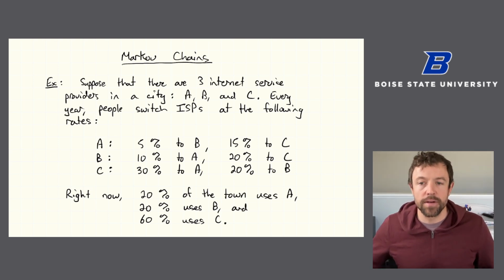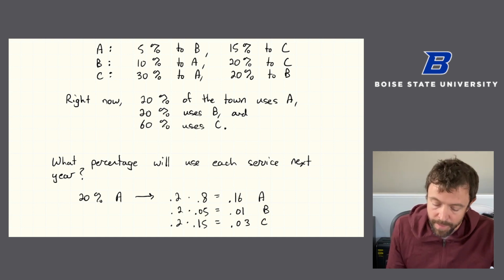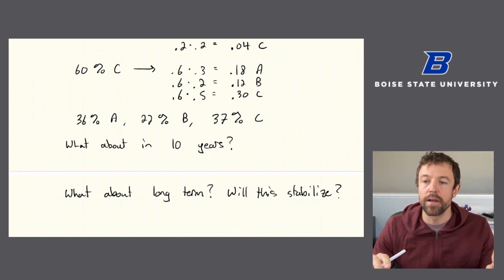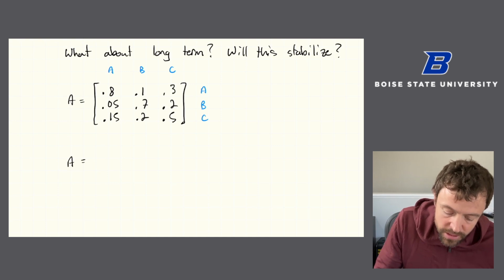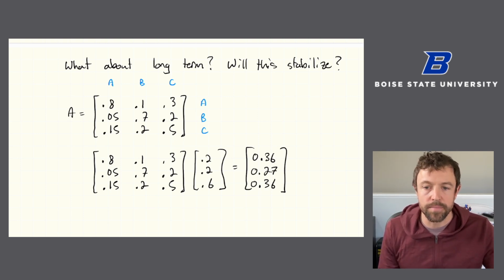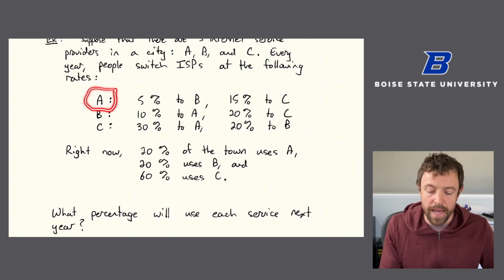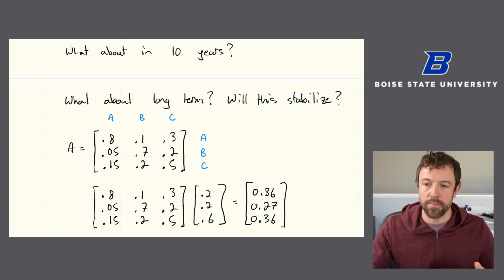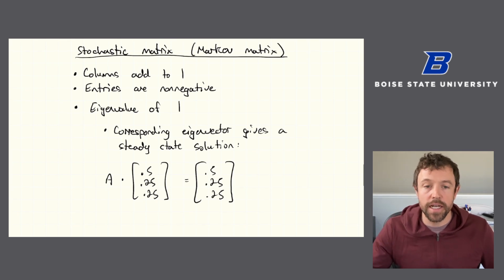Introduction to Markov Chains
In this video I give an example of a Markov chain problem and discuss the general properties of Markov chains.

Example 00:00
Markov Chain problems in general 08:34
Stochastic matrices 11:52